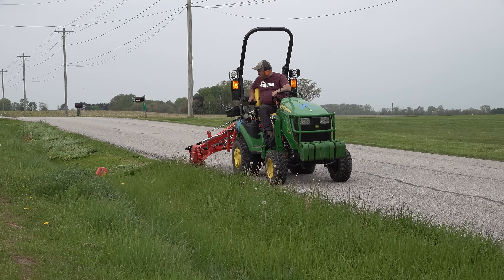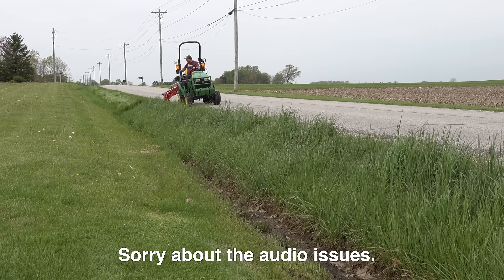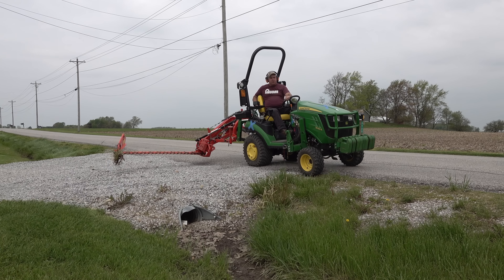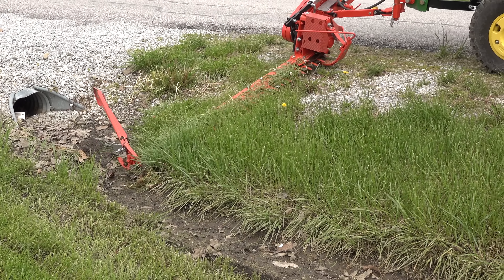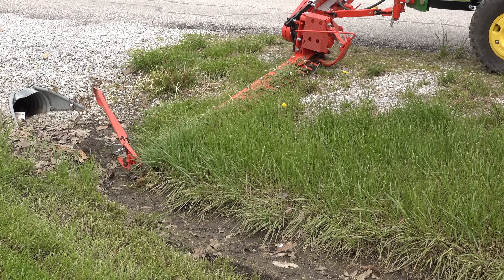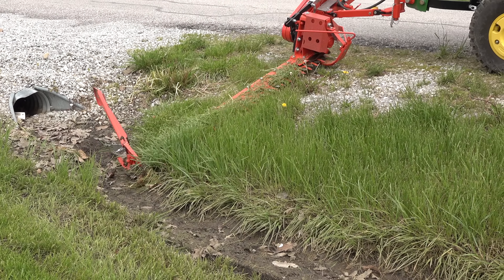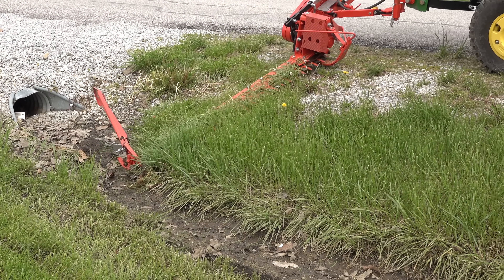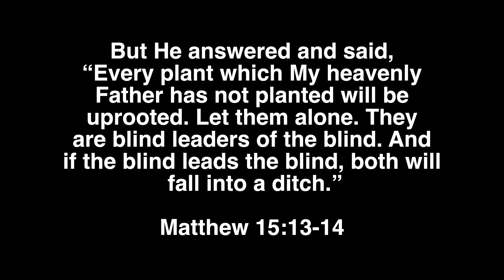Mowing Overgrown Ditch Banks! Turbo Subcompact Tractor + Sickle Bar Mower!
Our subcompact tractor can handle the Maschio sickle bar mower easily so mowing our overgrown ditch banks is a breeze!

Mention TTWT for Discount